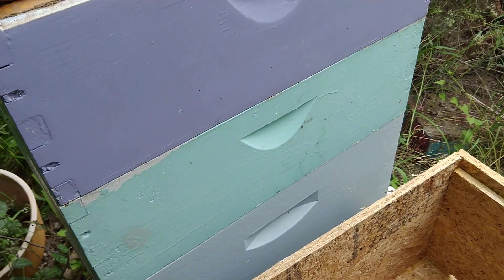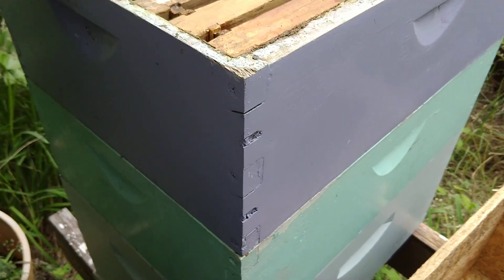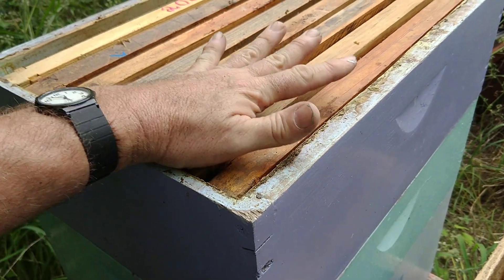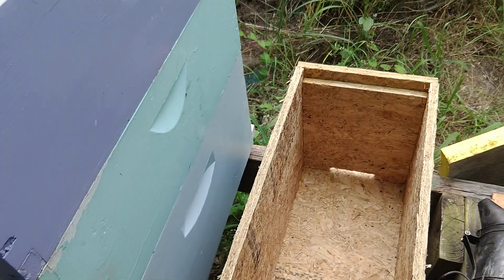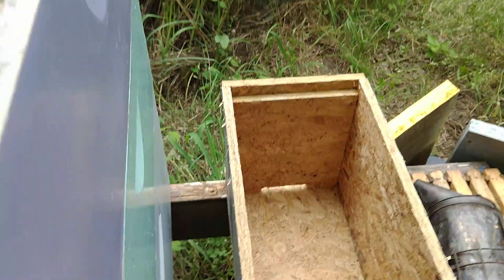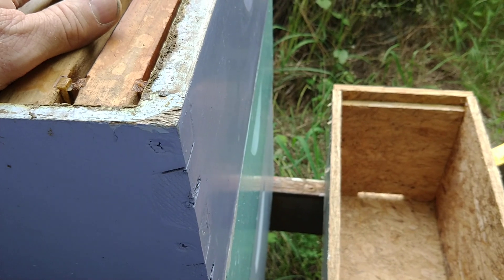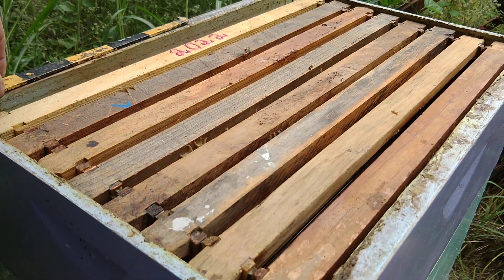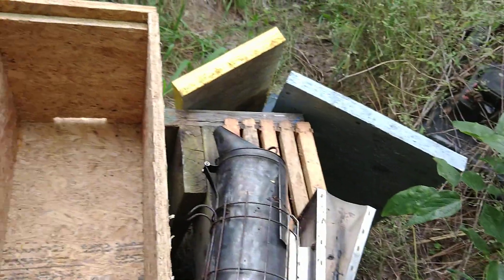Experiment - repair a sick hive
This hive has had, this year, a very bad brood pattern even after treatments.  Formic acid usually does wonders on mites.  Their population is quite low now.  In the end, this hive now has the remaining bees and a new full frame of capped brood (from a very strong hive) and nothing more.  They will have to take what hey have and build new comb and save themselves or make a new queen (if they decide).
All the drawn comb has been added to two very strong hives.  Hopefully these  two strong hives can clean up anything wrong with the frames.
No, don't try this unless you are willing to sacrifice all the hives listed above.
I think it will work. (hope??)
This queen used to have an excellent brood pattern, and now, she just can't get ahead for anything!
They'll get one more treatment of formic acid while temps are still low enough to use it.